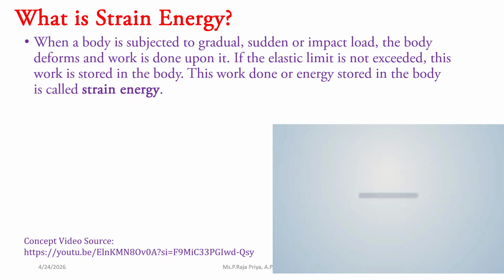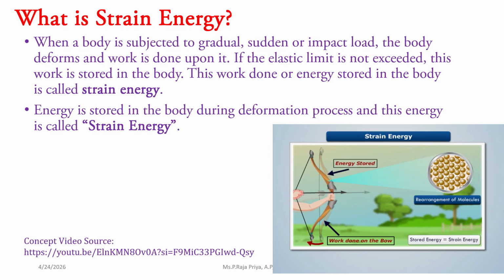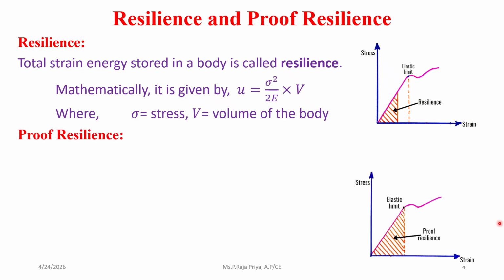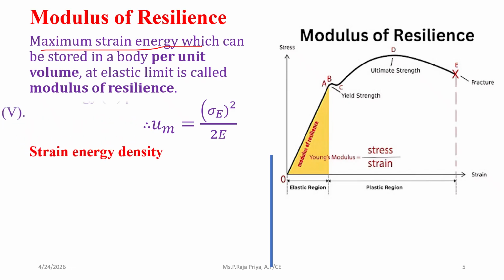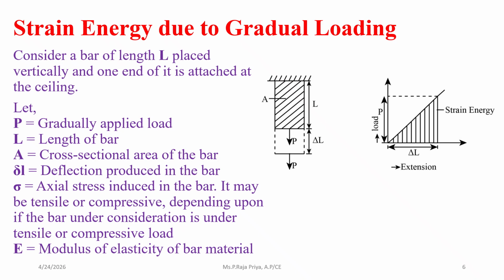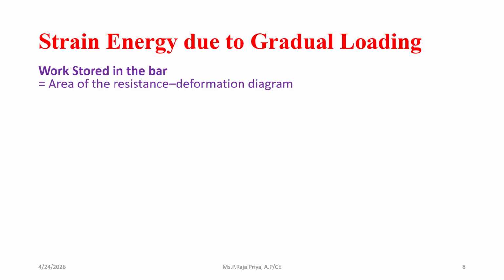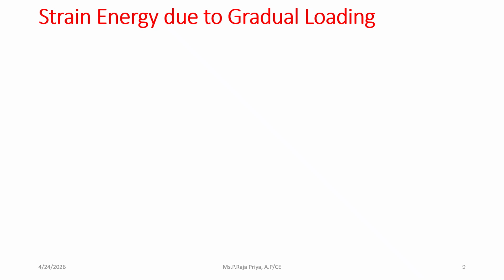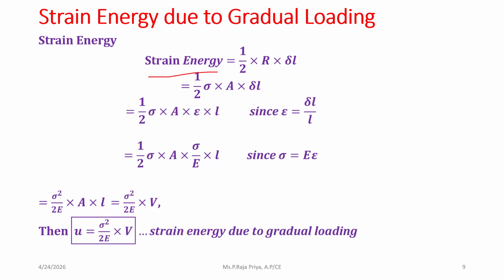Strain Energy Principles_Lecture 01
Elastic strain energy - Terms and terminology on the strain energy concept - Strain energy due to gradual loading condition.